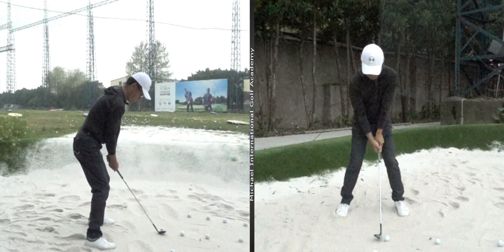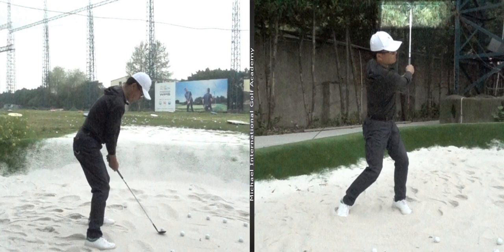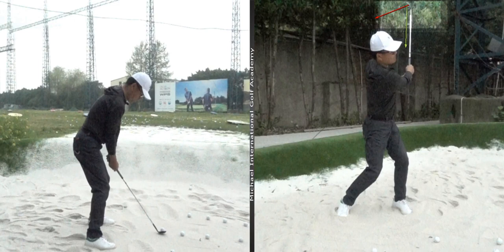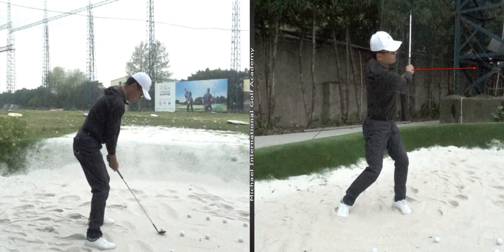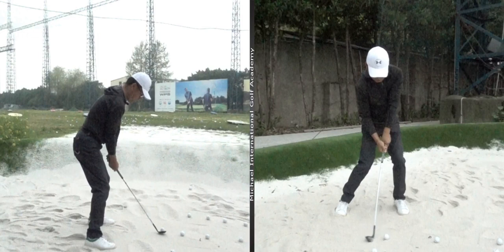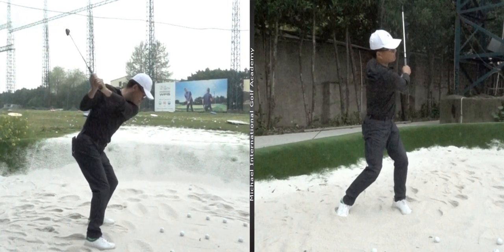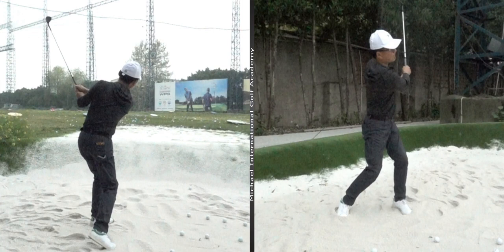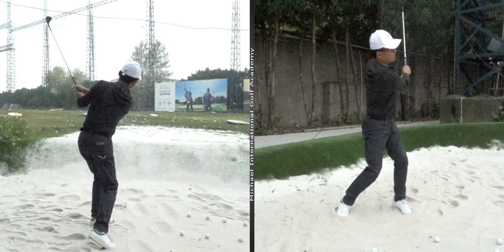Recap - Greenside Bunker Lesson